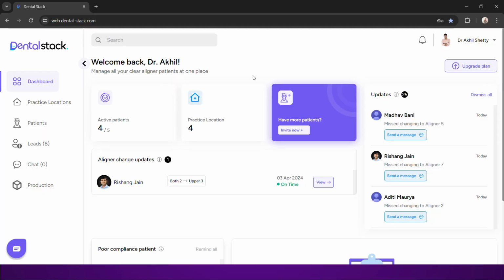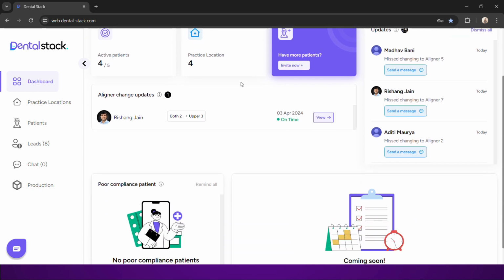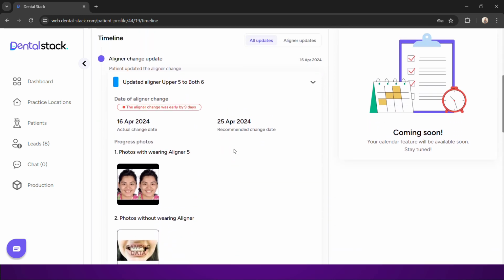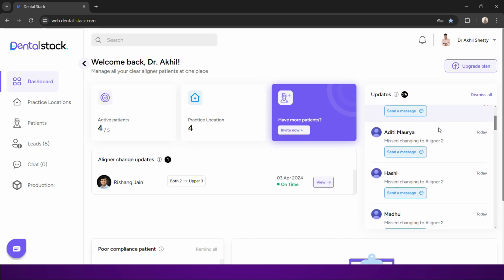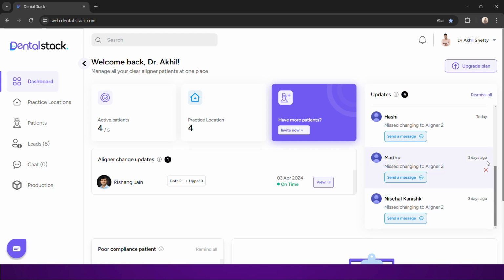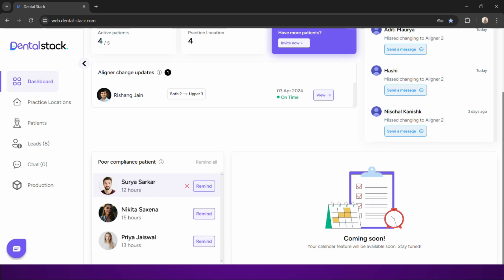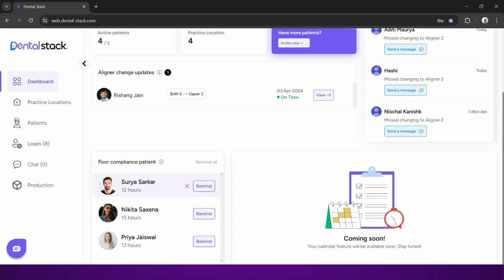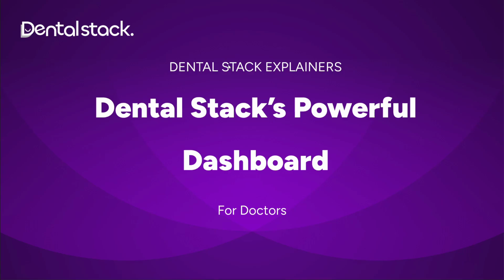How to use Dashboard on Dental Stack | How to guide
Feeling overwhelmed by patient information? Dental Stack's intuitive dashboard puts everything you need at your fingertips!

In this comprehensive video, you'll discover:

- The key functionalities of the Dental Stack dashboard for orthodontists.
- Utilizing the dashboard to track treatment progress, monitor aligner changes, and manage appointments efficiently.